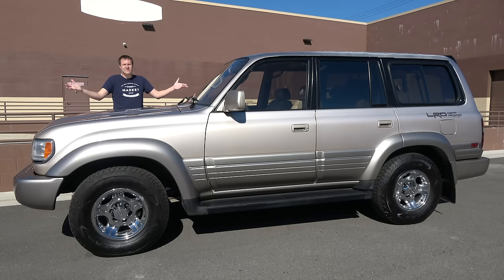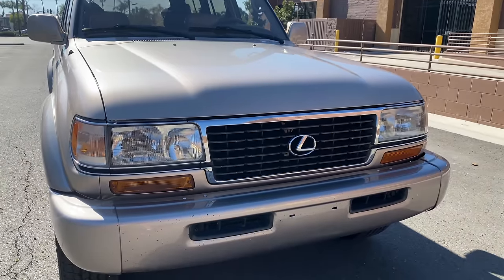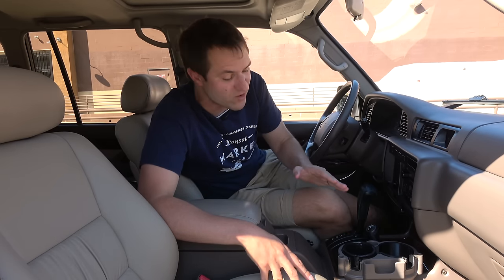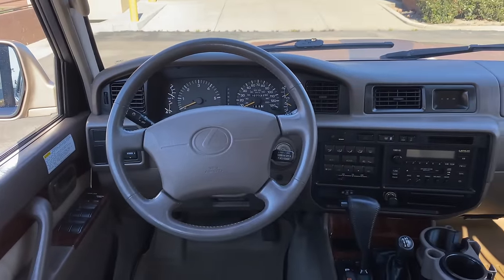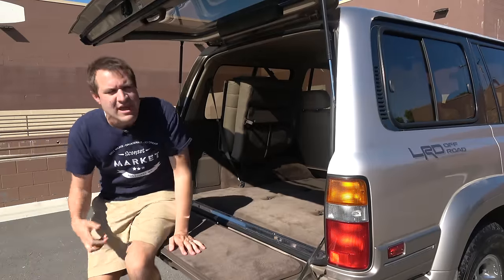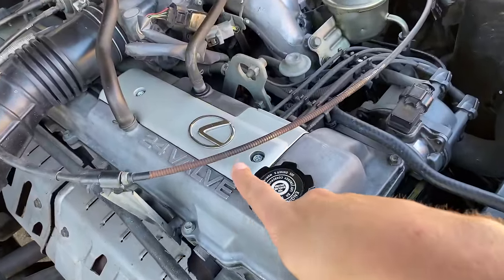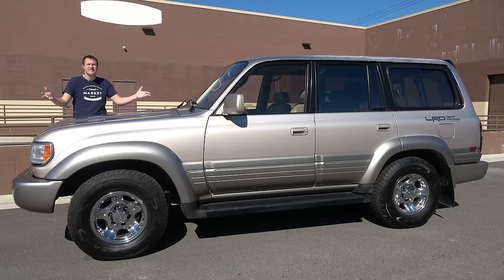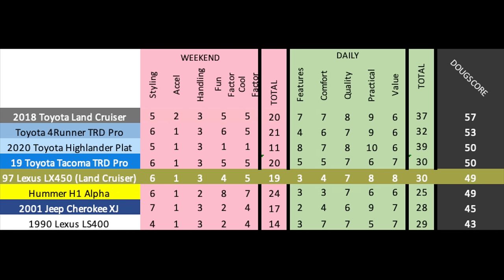Here's Why The Toyota Land Cruiser 80 Series Is an SUV Icon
The Toyota Land Cruiser "80 Series" is a fantastic SUV -- and it's rapidly becoming an icon. Today I'm reviewing the FZJ80 Land Cruiser, and I'm going to show you all the quirks and features of the 1990s Toyota Land Cruiser and Lexus LX450. Then I'm going to drive the Land Cruiser and show you what it's like on the road.

WEBSITE & MERCH!